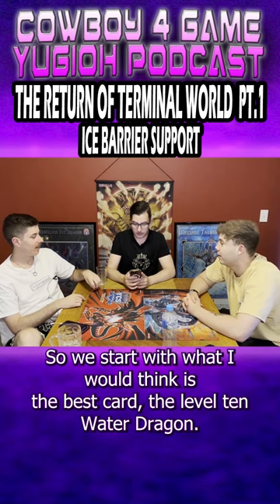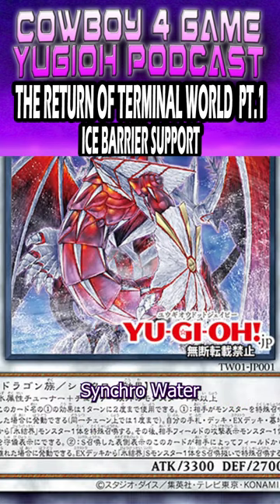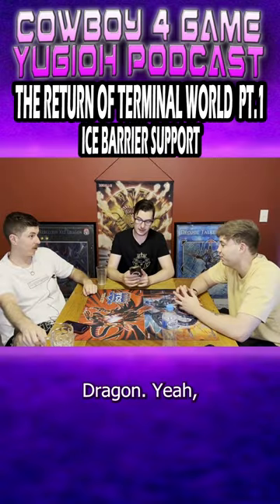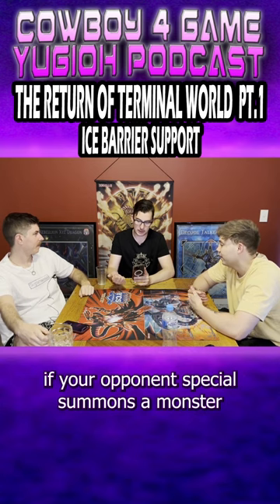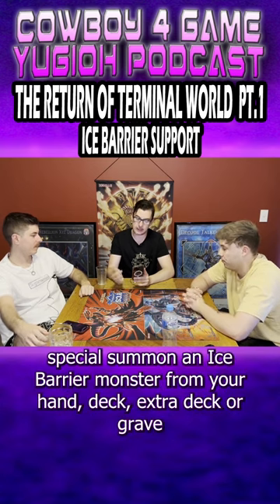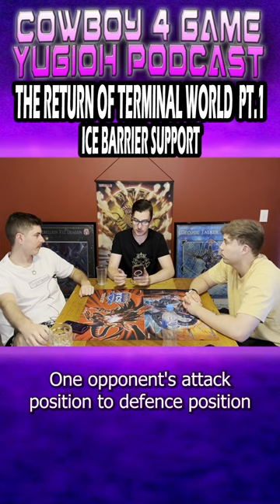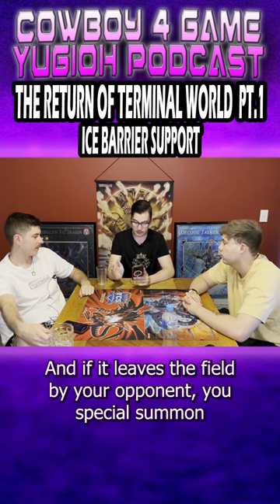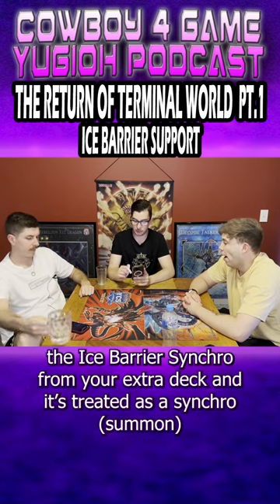Ice Barrier Support